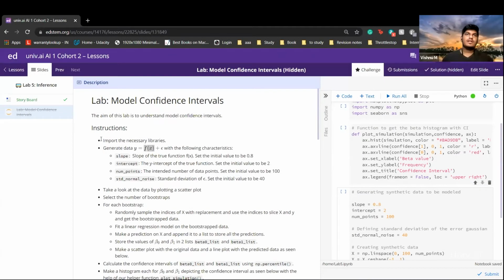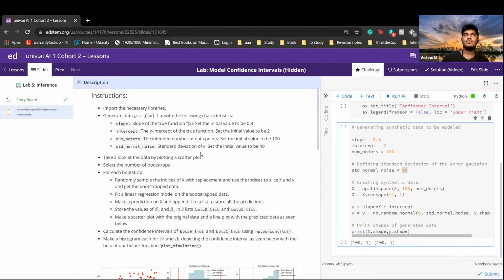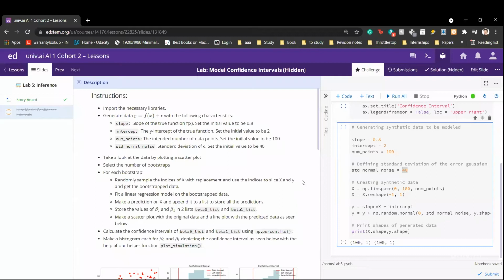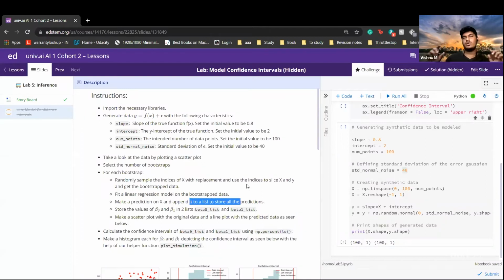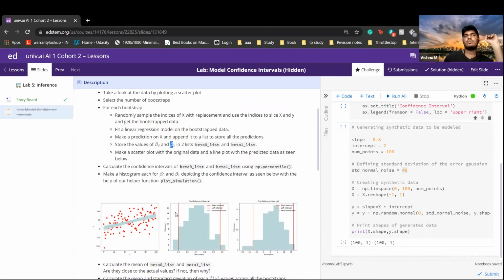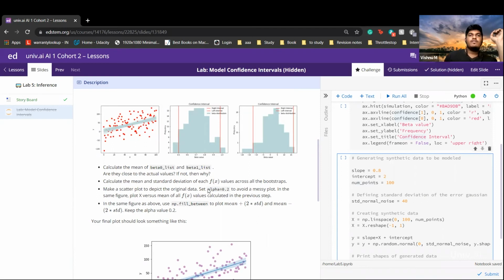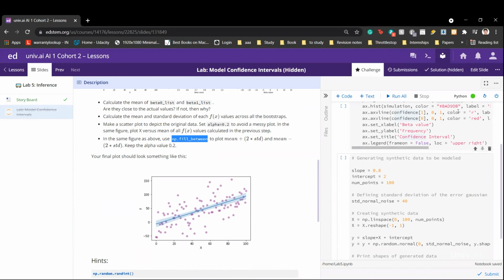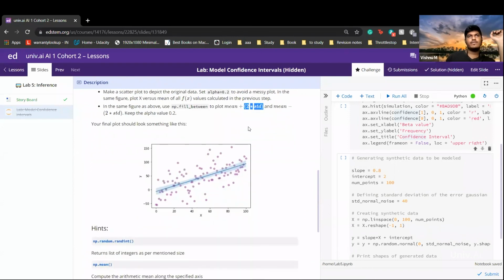Lab Sessions at Univ.AI: Model confidence intervals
Catch a glimpse of a lab session at Univ.AI. After enrolling for Master ML & AI program, you would experience lab sessions twice a week throughout the program. Lab sessions form an integral part of the "Harvard" classroom experience as it enables you to learn using a hands-on approach.

Join the next cohort for a truly enriching classroom experience where you train LIVE with an elite faculty from Harvard, UCLA, and other leading universities. We teach everything LIVE and online in small cohorts that ensure maximum individual mentorship, along with the opportunity to interact and learn from equally high potential peers.